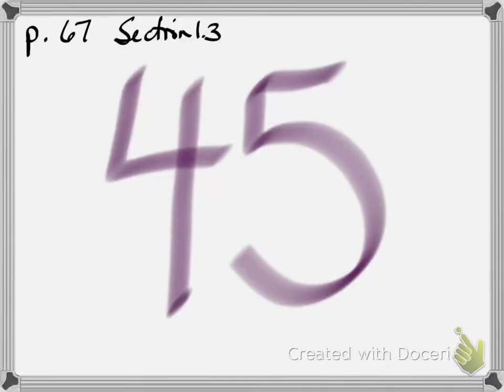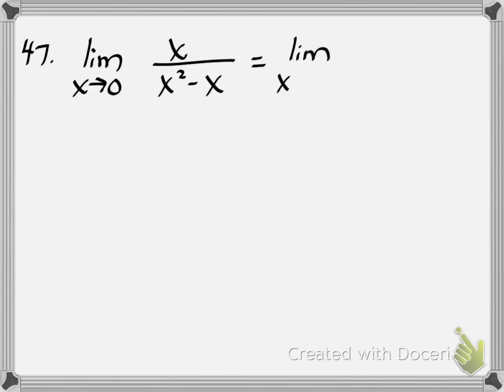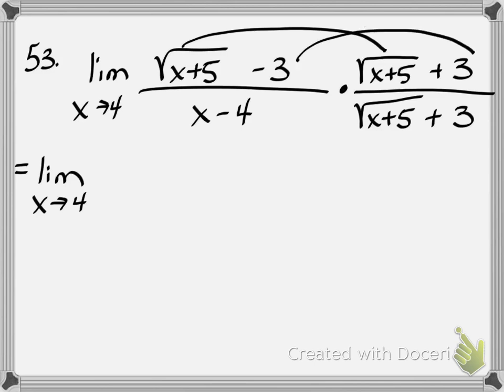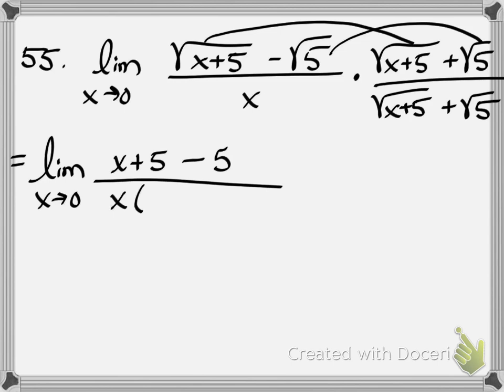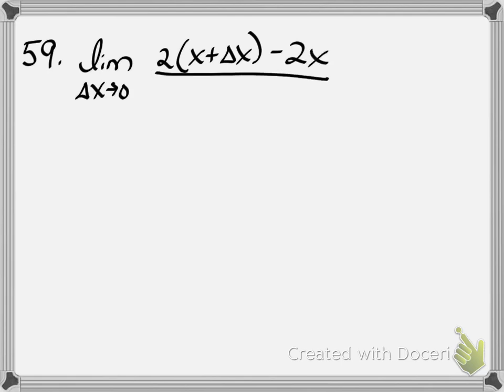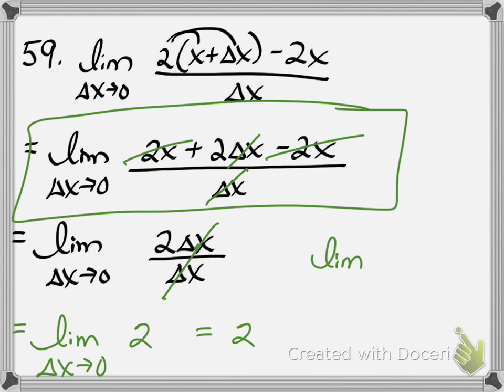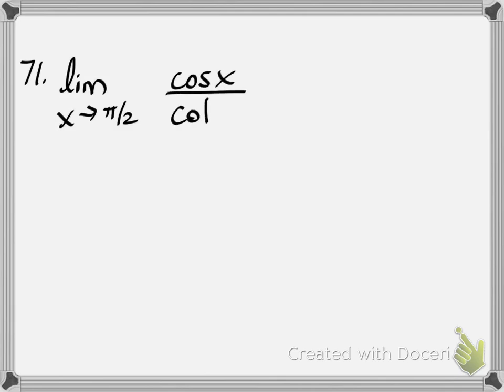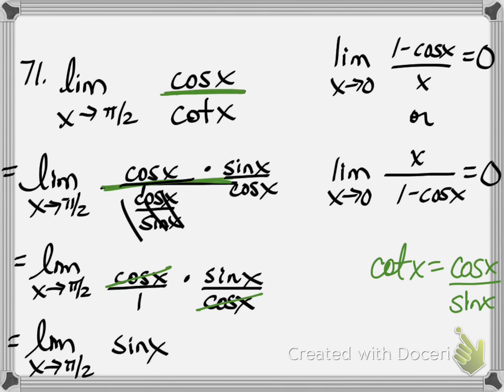August 21, 2025